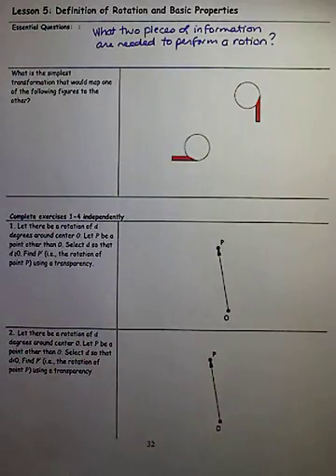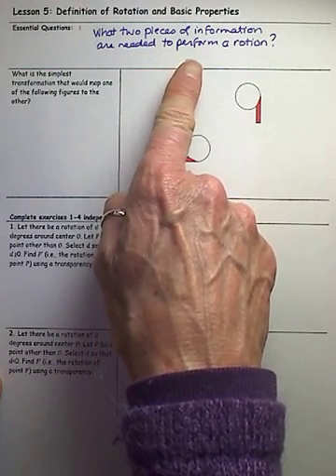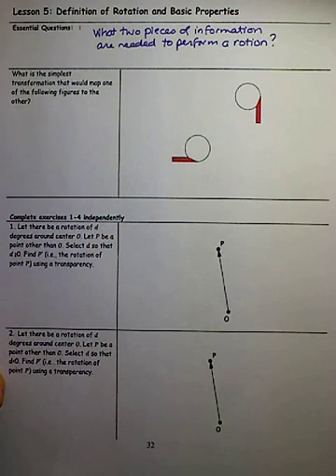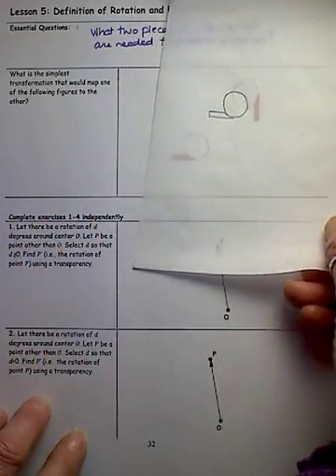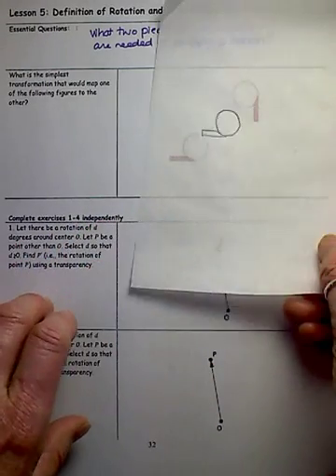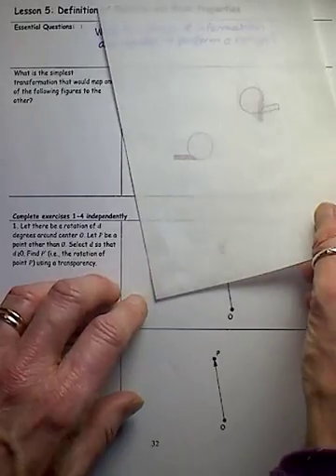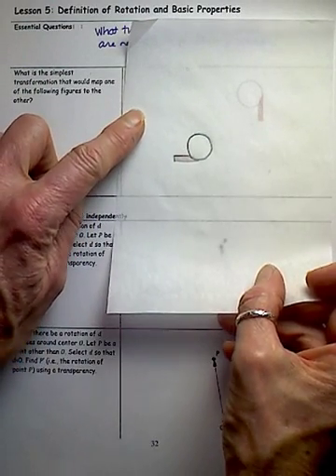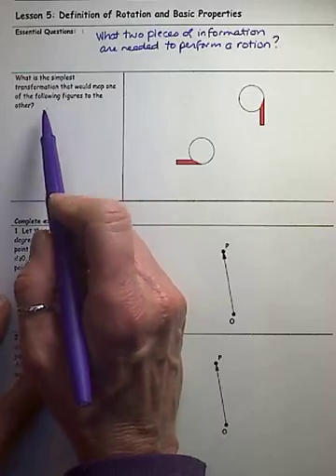Lesson 5 G8M2